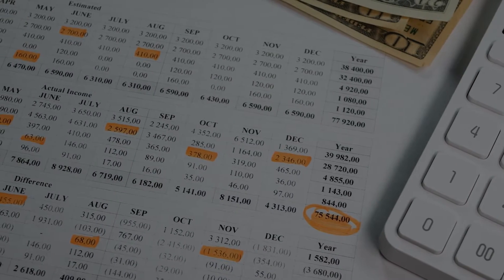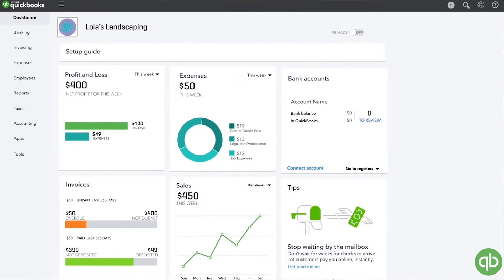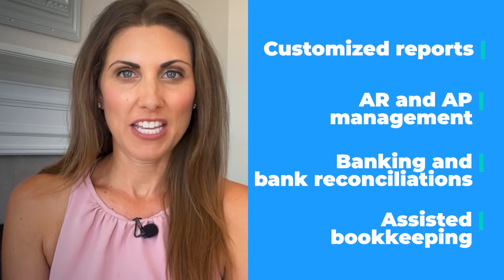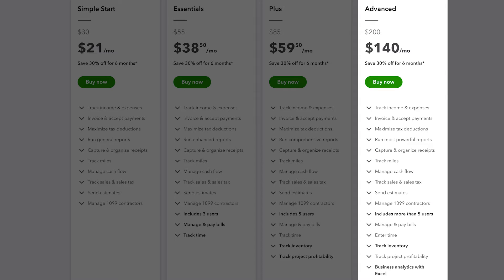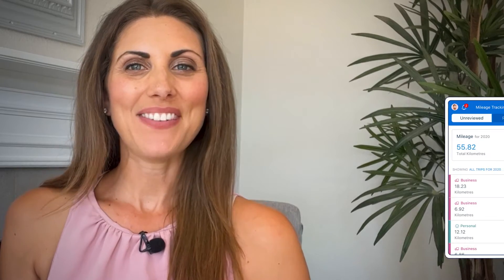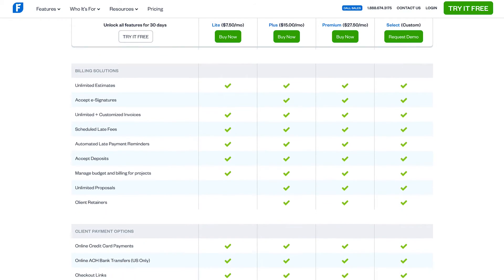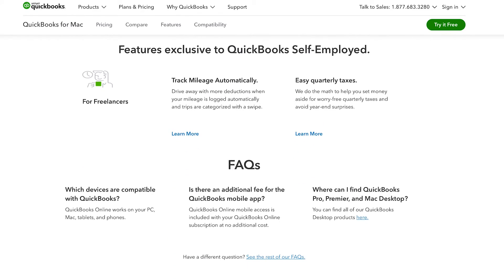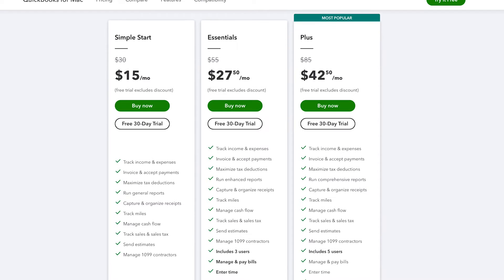4 Best Accounting Software Programs for Mac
Macs are known for being the computer for the creatives and dreamers, but what about the accountants? Yes... today we're talking about the 4 best accounting software programs for Mac users. Let's jump into the list so you can confidently know your accounting software will work smoothly on your mac computer.

0:00 4 Best Accounting Software Programs for Mac (in 2023)
0:20 Quickbooks ⏩
1:04 Affiliate disclosure
1:24 Fresh Books ⏩
2:04 Quickbooks For Mac ⏩
2:53 Zoho Books ⏩
3:27 Payroll Services